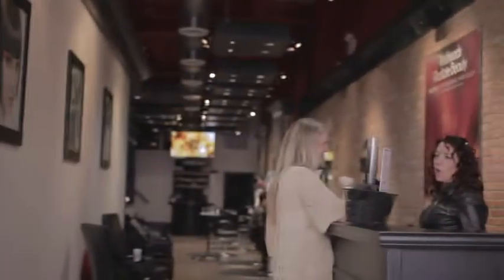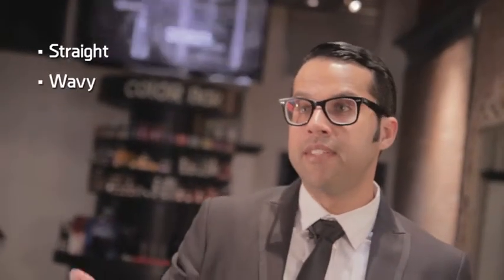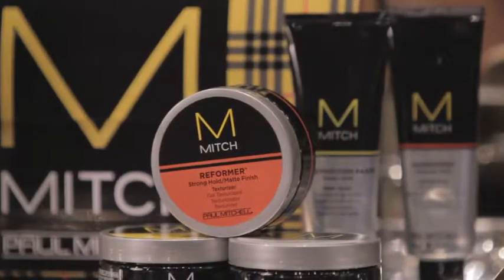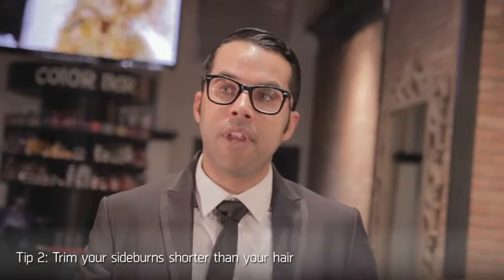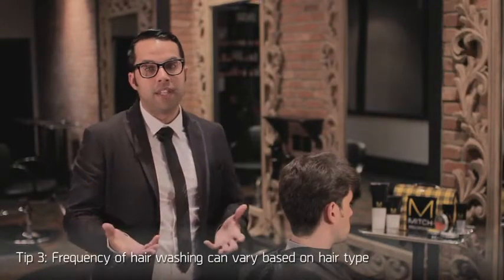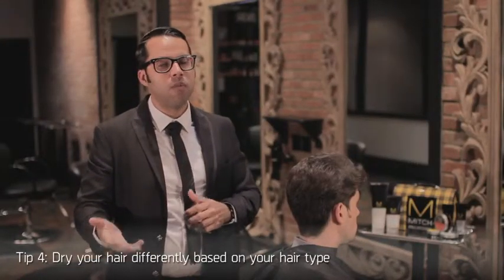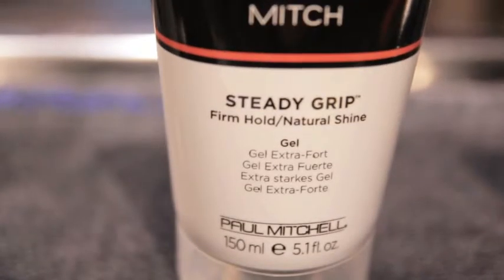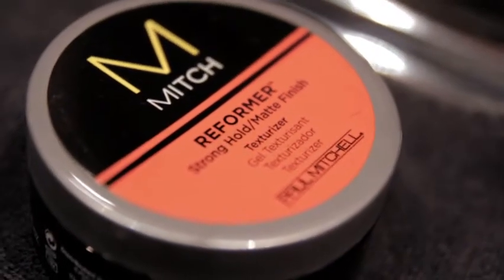Bespoke Post Cut and Clean and Style